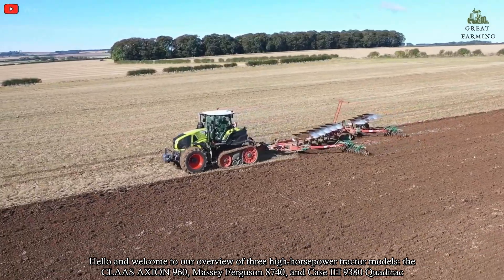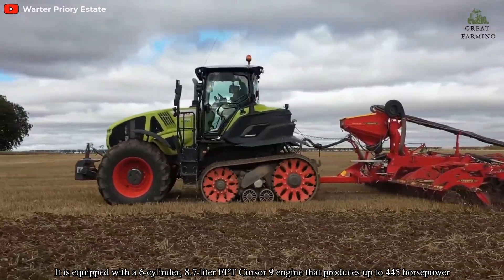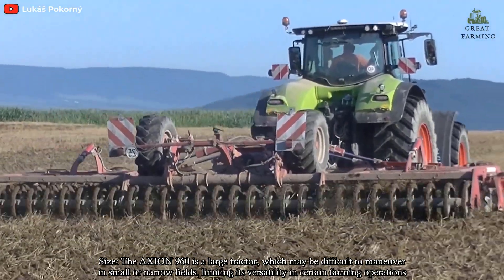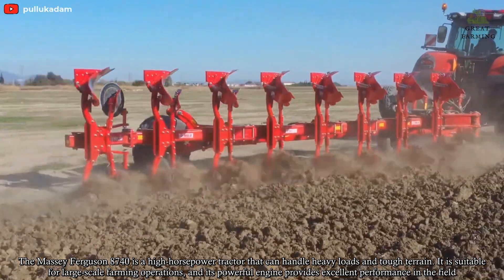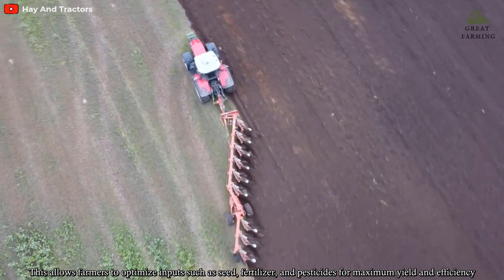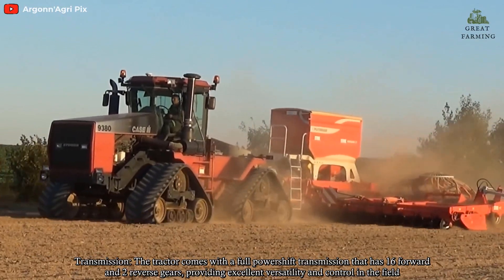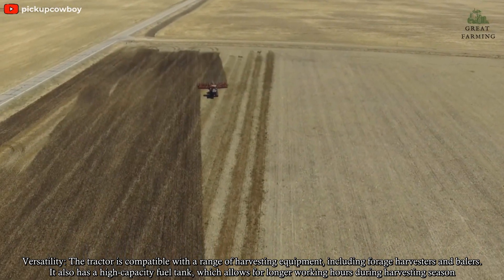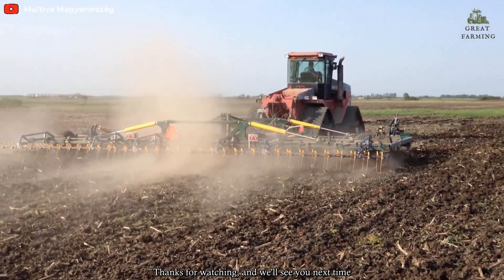Incredible Biggest & Most Powerful Tractor You'll Ever Need - Ingenious Agriculture Inventions #3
Hello and welcome to our overview of three high-horsepower tractor models: the CLAAS AXION 960, Massey Ferguson 8740, and Case IH 9380 Quadtrac. These powerful machines are designed to handle heavy-duty tasks in the field, from plowing and tilling to planting and harvesting.
In this video, we'll take a closer look at each of these impressive tractor models, highlighting their features and capabilities, as well as their pros and cons. We'll also compare and contrast the three models to help you determine which one might be the best fit for your farming needs.
So whether you're a small-scale farmer looking for a versatile and reliable tractor, or a large-scale operator in need of a heavy-duty machine that can handle the toughest jobs, we've got you covered. So let's dive in and explore the world of high-horsepower tractors!

About Great Farming,
🎥 Videos about Technology, Inventions, Tech and more
🎨 Written, voiced and produced by Great Farming,